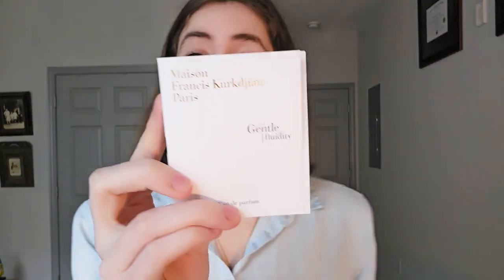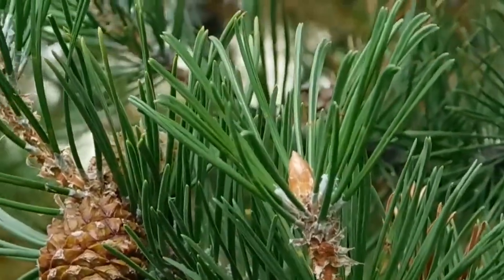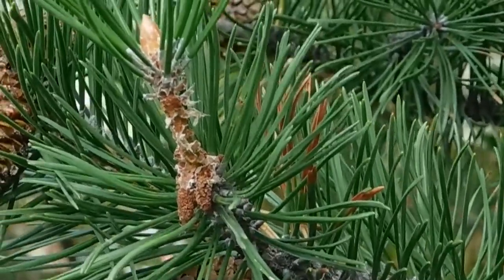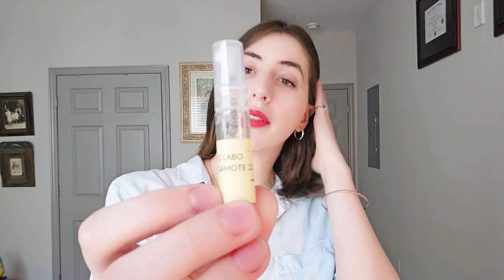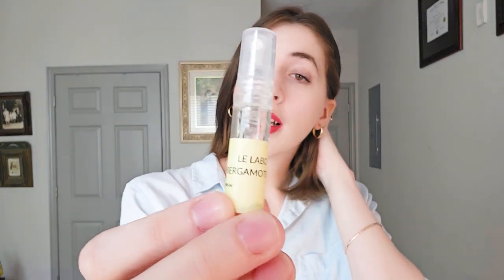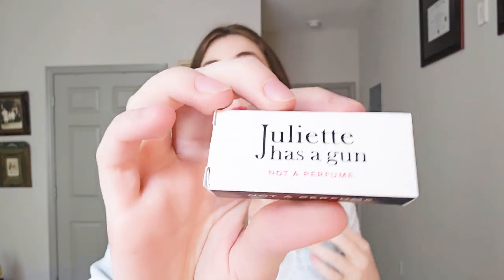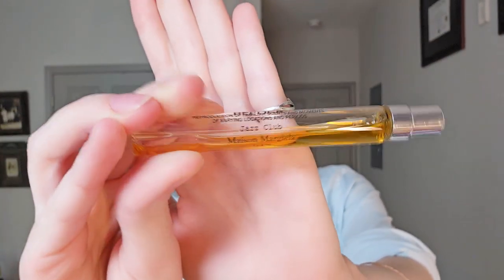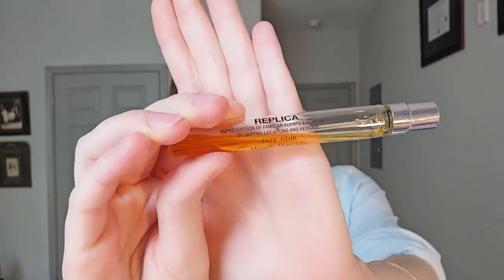THESE TOP 5 NICHE FRAGRANCES WILL CHANGE EVERYTHING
I love these top 5 niche fragrances!
Gentle Fluidity Silver
40 Knots
Le Labo Bergamote 22
Not a Perfume
Replica Jazz Club